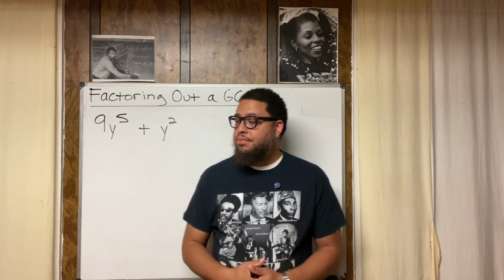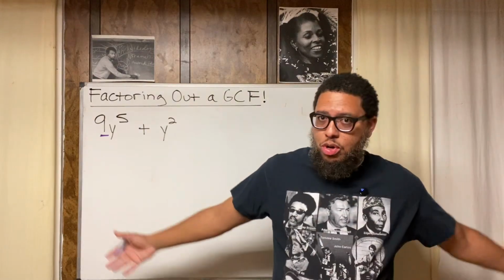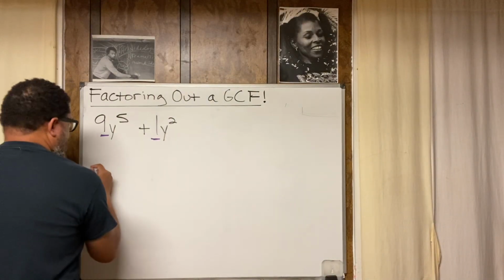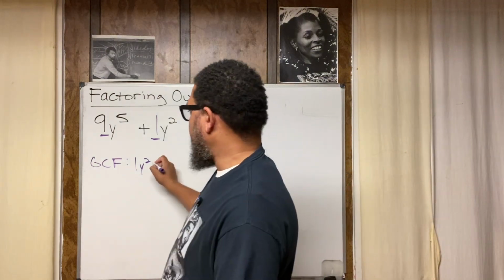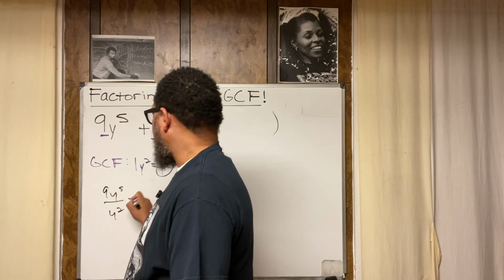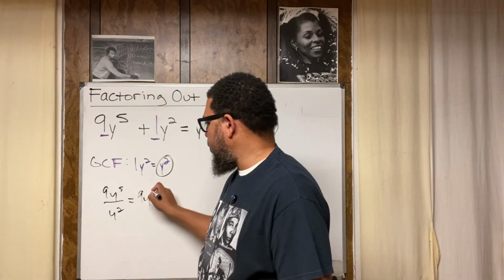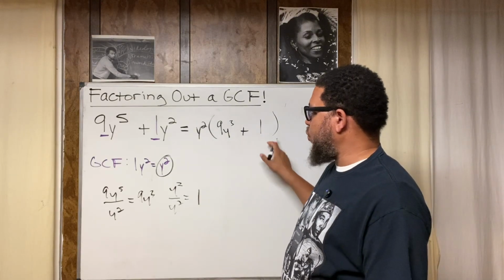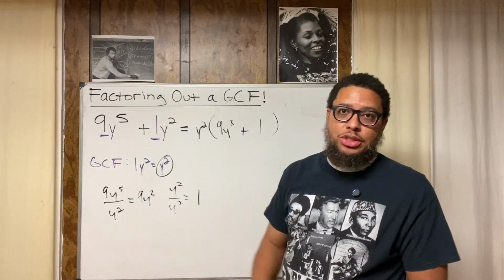Factoring Out a GCF from a Binomial‼️😎🤓🔢🏧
In this video Professor Parker gives another detailed description of how to factor a binomial by pulling out its GCF.

Factor.
9y^5 + y^2

Copies of the book 'How To Use All This Math, Volume 1' can be purchased on Amazon